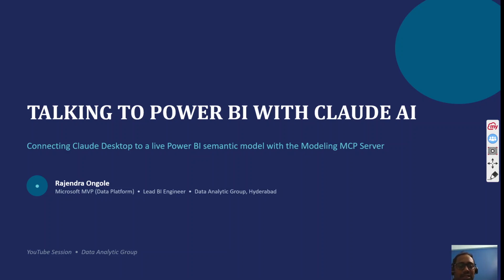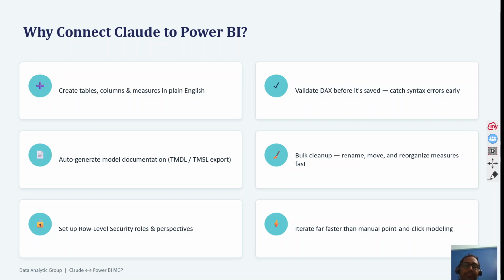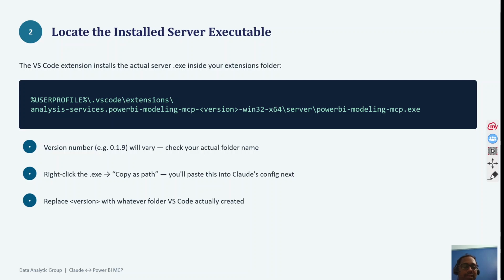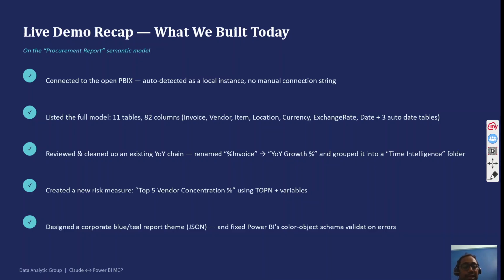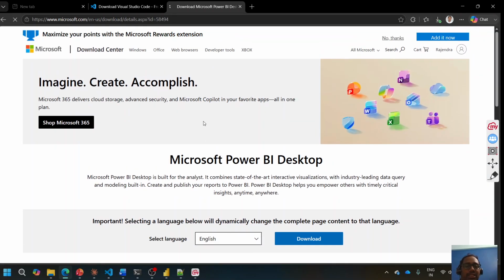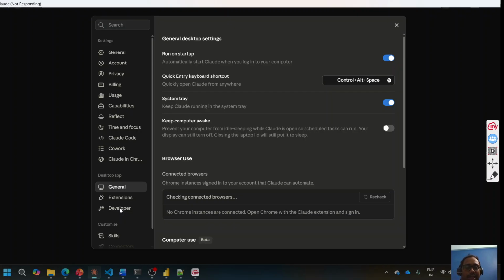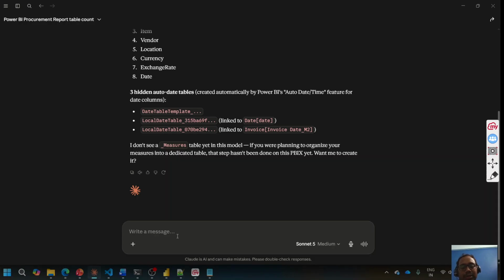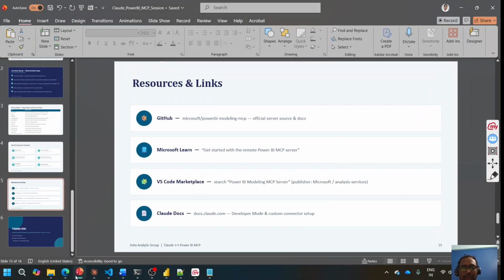Step-by-Step Guide: MCP Server Integration with Claude AI and Power BI Desktop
In today's session, I’m showing you the incredible power of integrating Claude AI with Power BI. Imagine never having to struggle with complex DAX queries again just to understand a visualization.

Claude AI can act as your intelligent data analyst, interpreting reports, finding hidden correlations, and answering your business questions in real-time.

In this video, you will learn:
• ✅ How to connect Claude AI with your Power BI reports.
• ✅ How to use Claude to generate instant insights from existing dashboards.
• ✅ How to ask natural language questions and get complex, data-backed answers.
• ✅ A full demonstration of a conversation between an analyst and Power BI.
Open semantic Model in Power BI Desktop and install the software before doing 😊